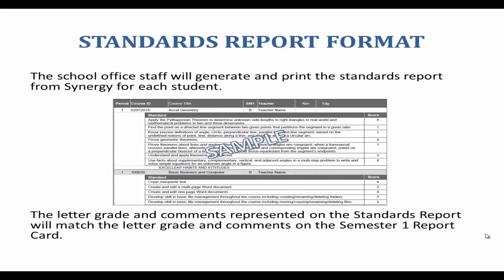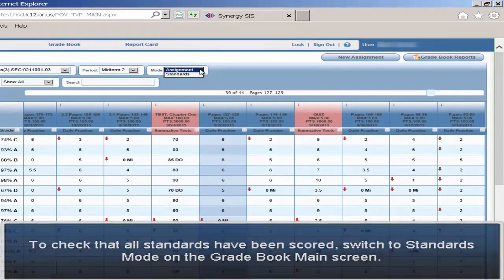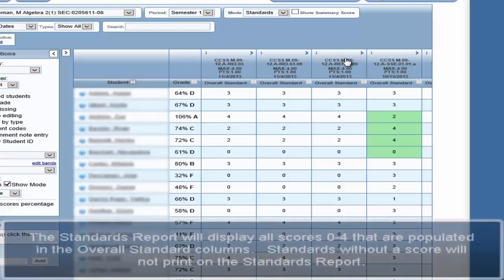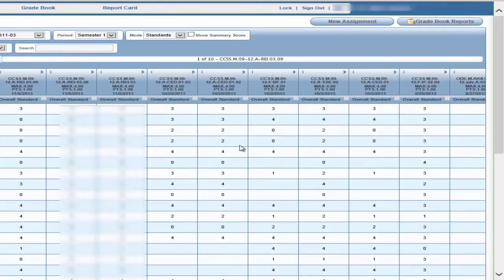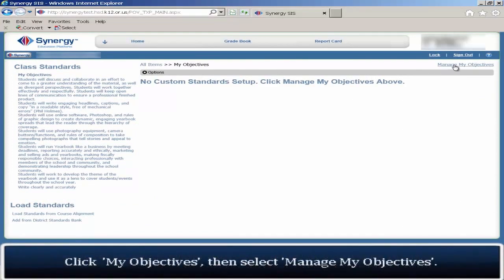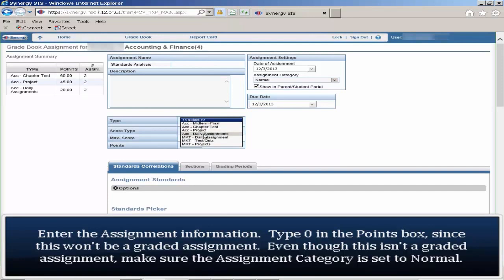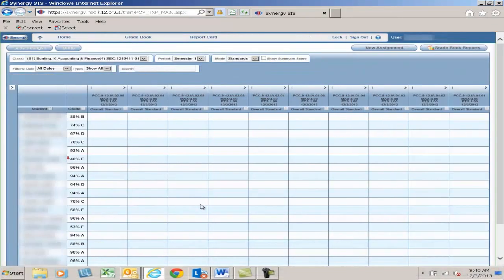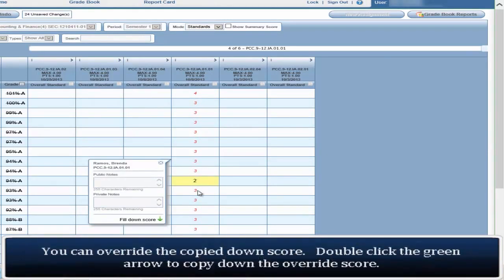HSD Standards Reports: Secondary Schools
Hillsboro School District
Hillsboro, Oregon